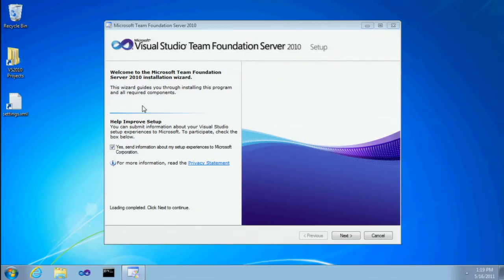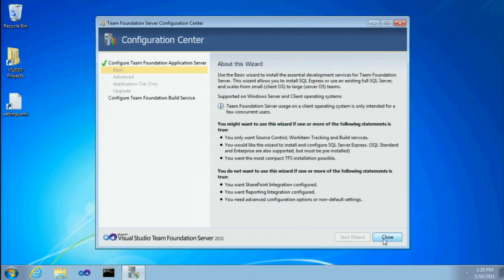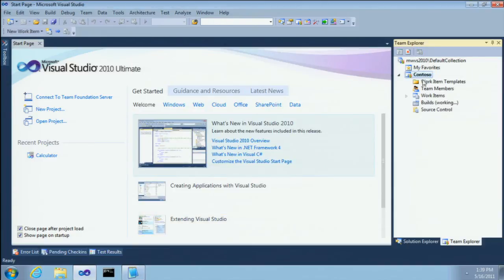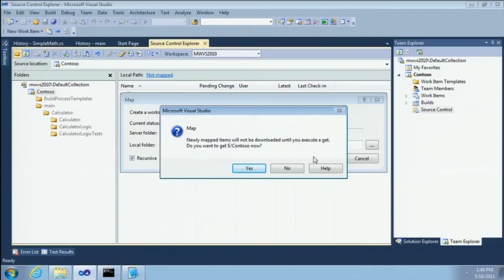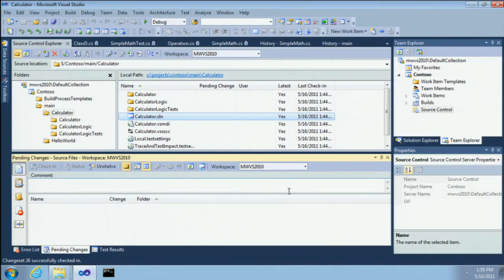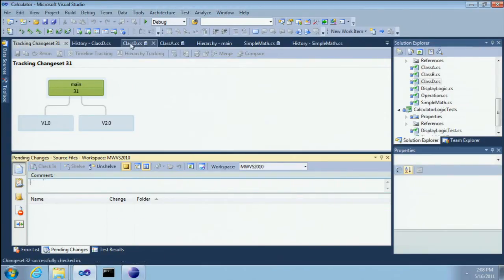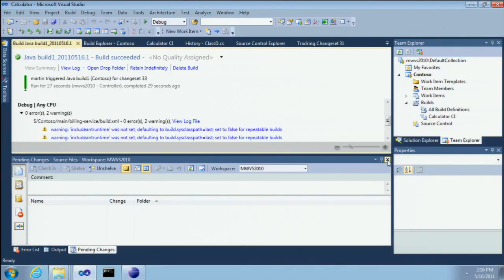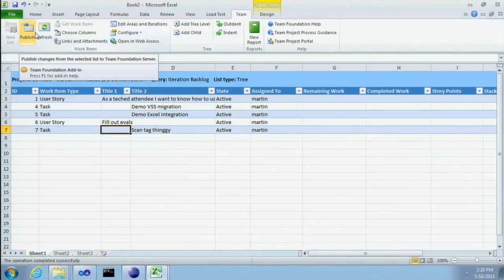Tech·Ed North America 2011 Team Foundation Server for Everyone